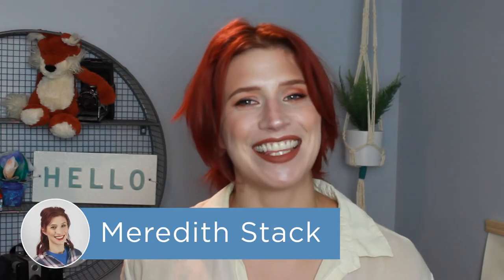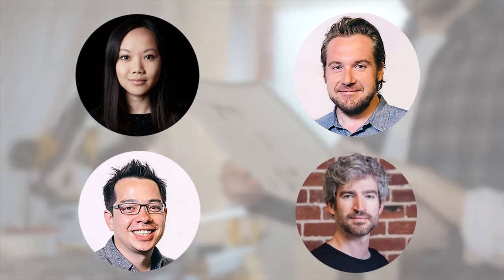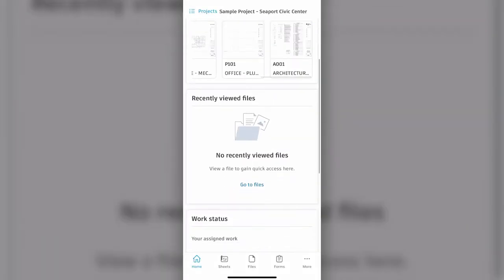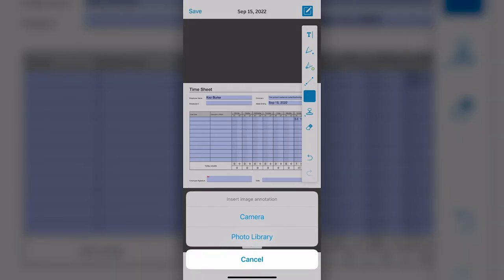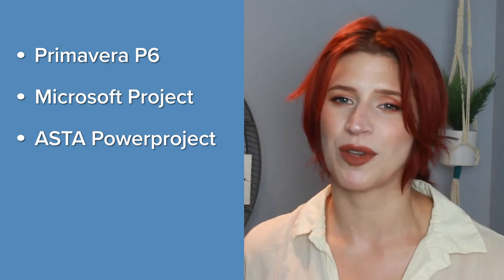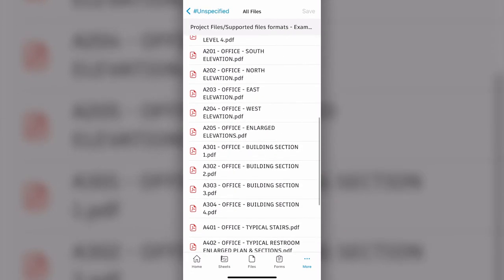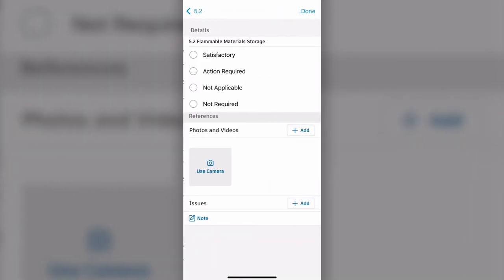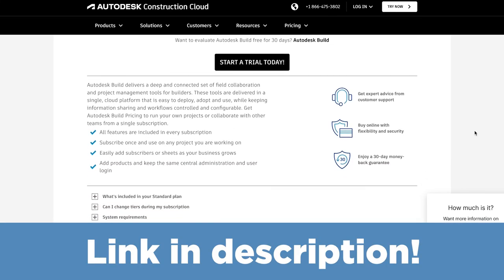PlanGrid Build - Top features and more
PlanGrid Build is a construction software built for the construction teams out in the field. But is this mobile app worth getting a subscription to Autodesk Construction Cloud? Let's find out.

Footage courtesy of PlanGrid Build.

➤ CHAPTERS
0:00 - PlanGrid Build Intro
0:27 - What is PlanGrid Build?
1:34 - File Management
2:17 - Project Management
3:15 - Other Features
3:43 - Final Thoughts
4:16 - Like & Subscribe!

Written by: Jose Maria Delos Santos
Hosted by: Meredith Stack
Edited by: Mackenzie Burke